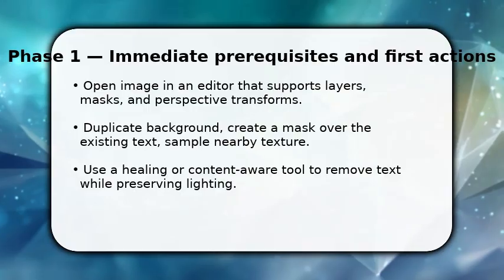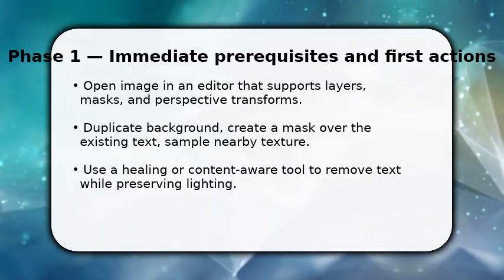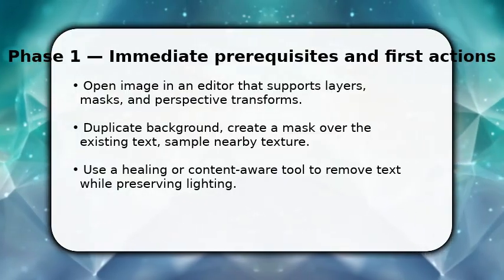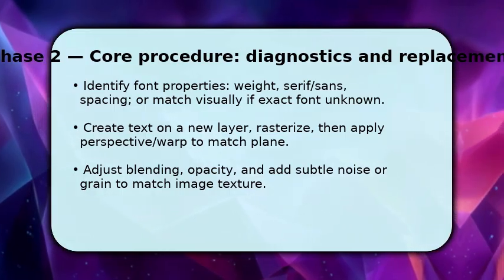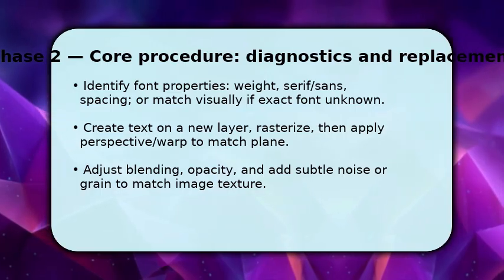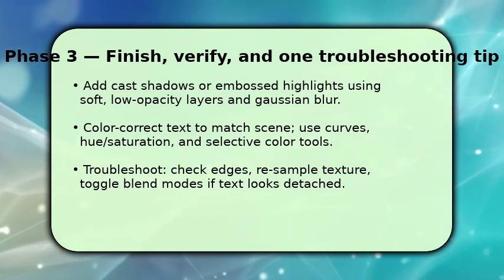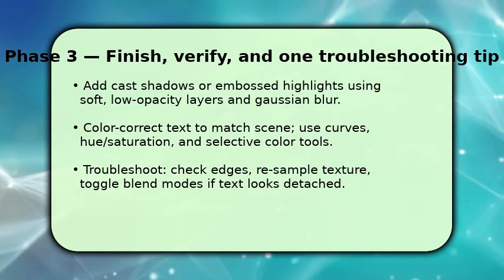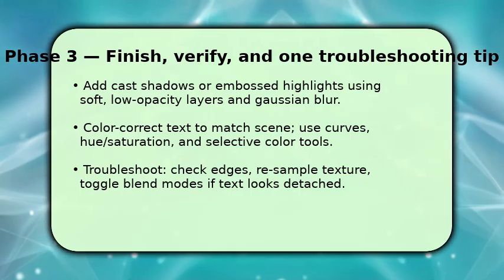How to Change Text in Image (only Way)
How to Change Text in Image (only Way) | 🔒 Surfshark VPN Deal — Stay private and secure. $1.99/mo + 3 Months Free ▸

Learn the exclusive method to alter text within images using advanced photo editing software. This tutorial guides you through each step, ensuring your edits are precise and professional-looking.

change image text, text overlay in photos, photo editing technique, image retouching guide, editable texts on pictures,